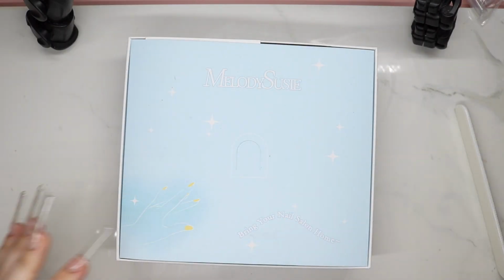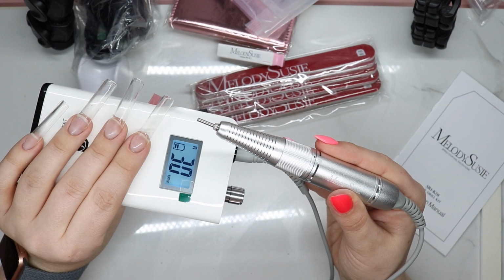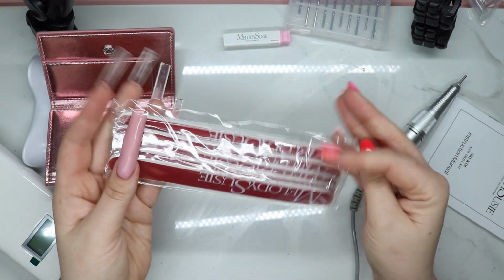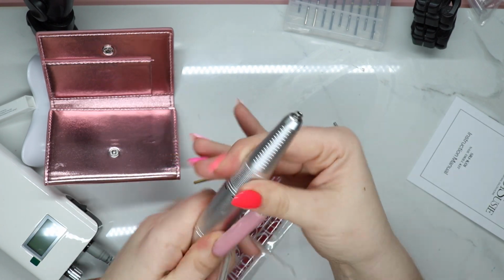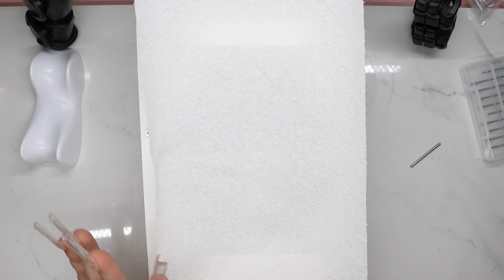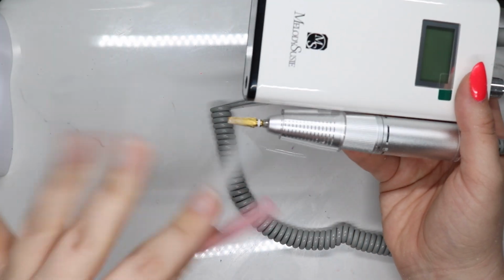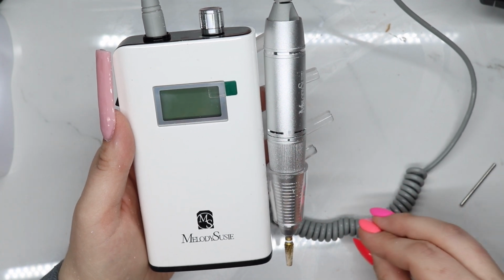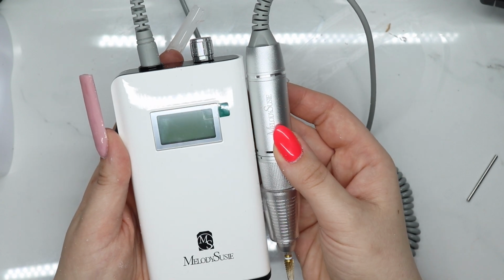BEST AMAZON E-FILE I'VE EVER TRIED | Melody Susie Scamander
Please let me know if you have any questions below!

Similar kit

—— DISCOUNTS ——
AMAZON BASICS

—— Essentials Used ——
Amazon Favorites
Young Nails Protein Bond
Gelish Foundation
IBD Gel

—— HAPPY MAIL ——
Vanessas Nails